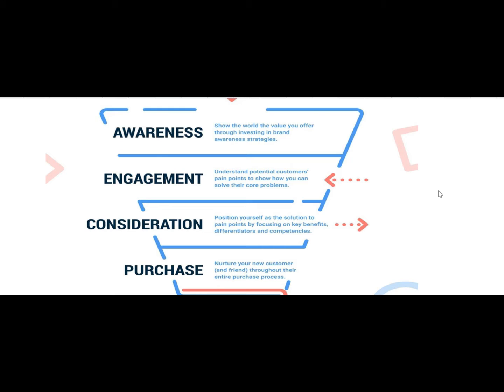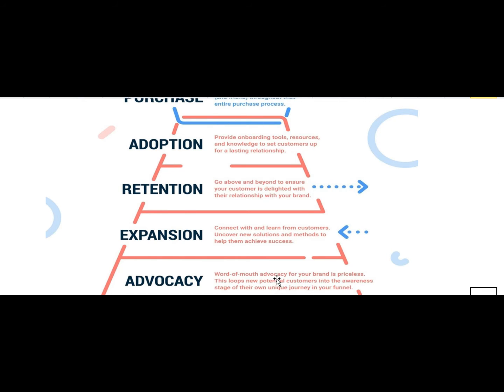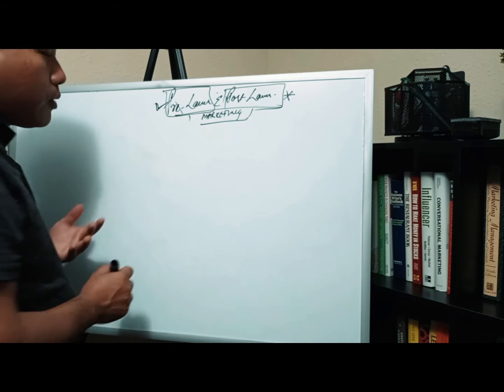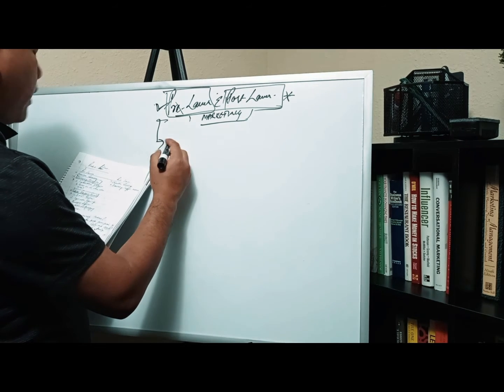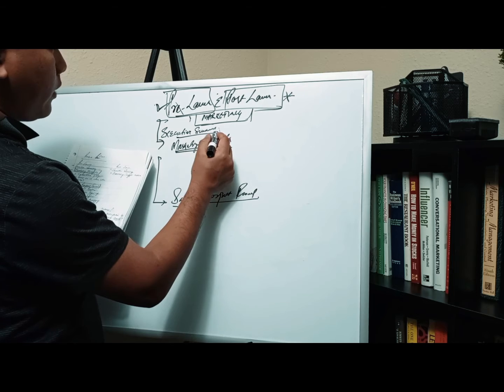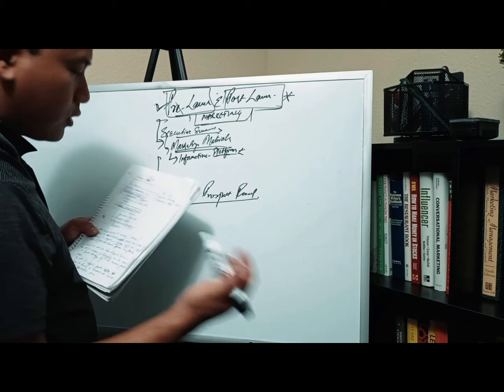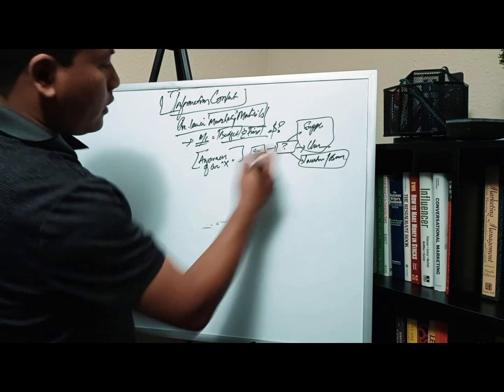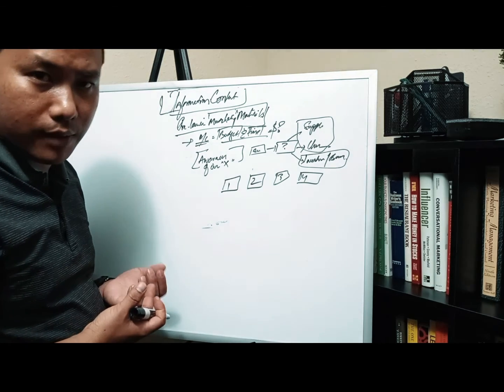Pre Launch Product Marketing Materials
Hello Guys,

In this video we will talk about Pre lauch Marketing Materials.
After you watch the content and would like to share your feedback, please do share in the comment section.

The success of Sam Munluah,testimonials and other examples used are exceptional, non-typical results and are not intended to be and are not a guarantee that you or others will achieve the same results. Individual results will always vary and yours will depend entirely on your individual capacity, work ethic, business skills and experience, level of motivation, diligence in applying the SAM HEIR Programs, the economy, the normal and unforeseen risks of doing business, and other factors.